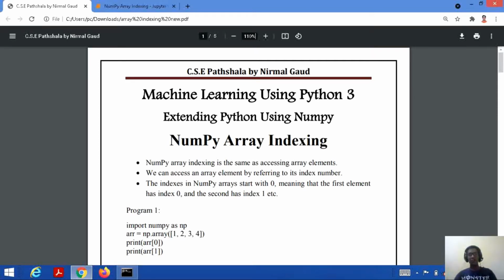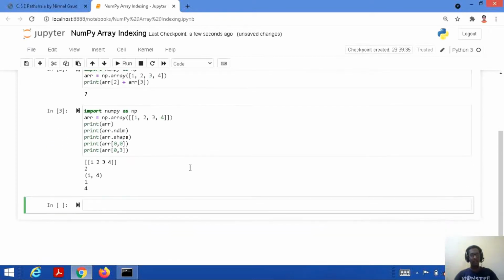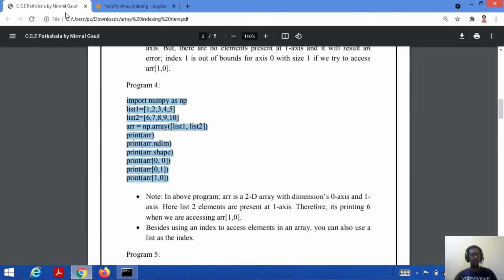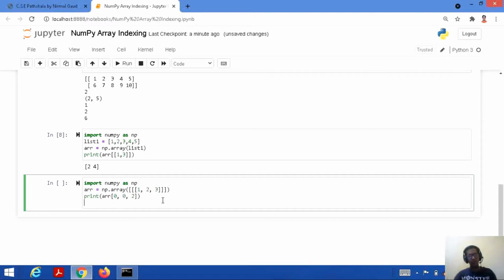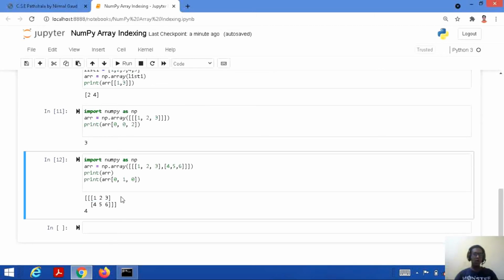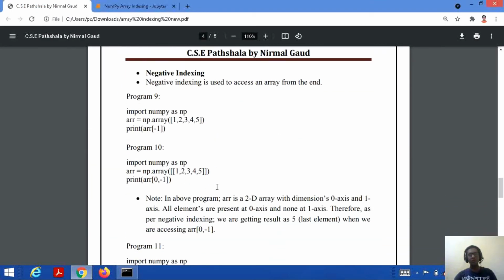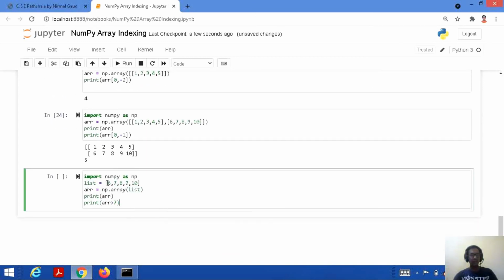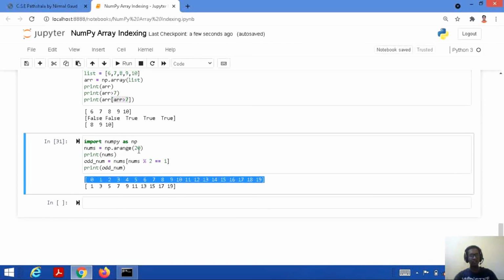Introduction to NumPy (Tutorial 3): NumPy Array Indexing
In this tutorial of machine learning using python 3; you will study:
1.  NumPy Array Indexing
2.  Accessing 2-D Array Elements
3.  Accessing 3-D Array Elements
4.  Negative Indexing
5.  Boolean Indexing